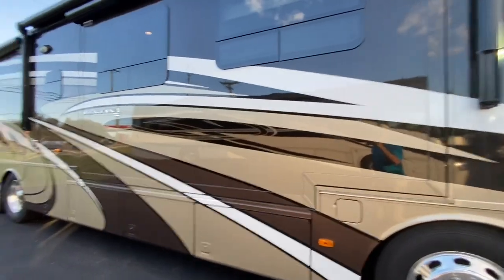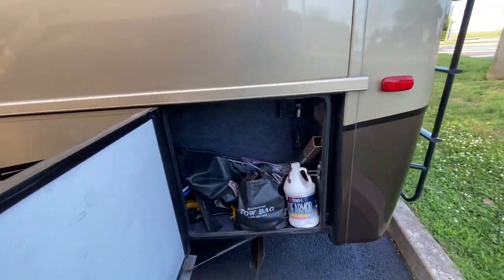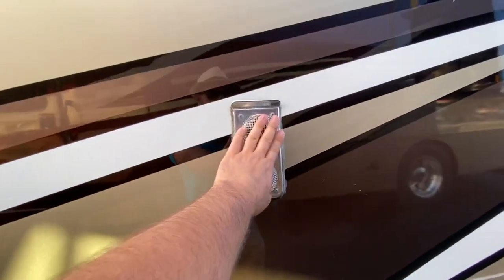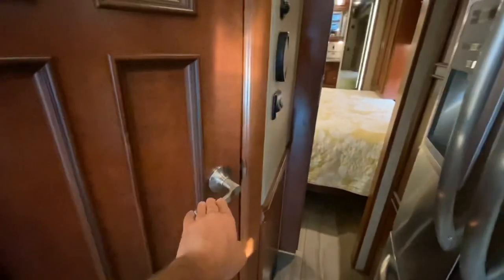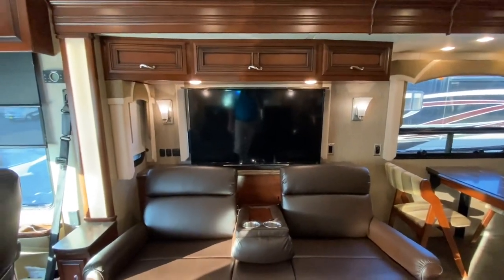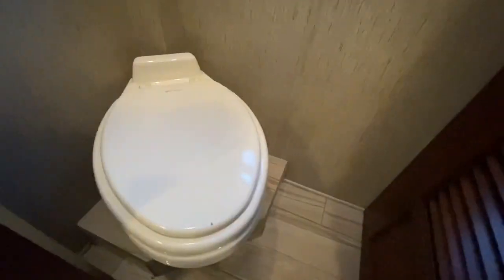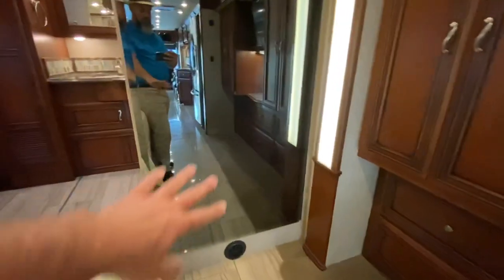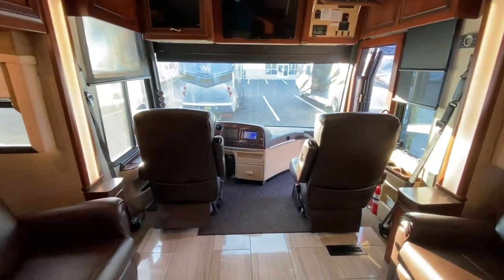Full wall slide bath and a half! Newmar Ventana 4002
This beautiful diesel pusher features a full wall slide, bath and a half, king bed, opposed seating with new furniture, 400 HP, tag axle and much much more! Click the links below for additional information as well as a Comfort Drive Test Drive video!